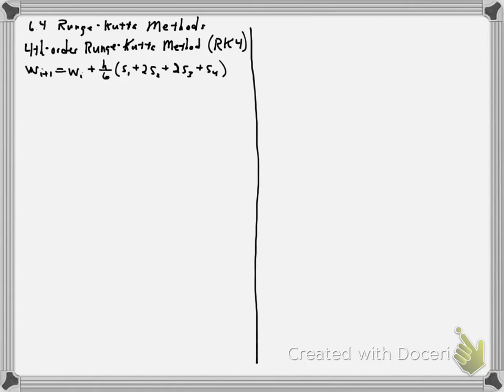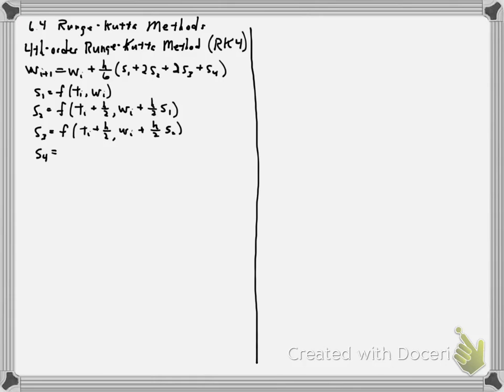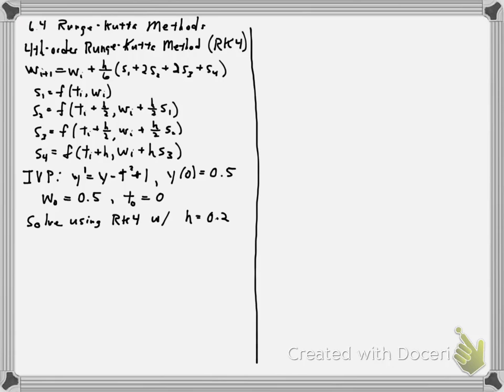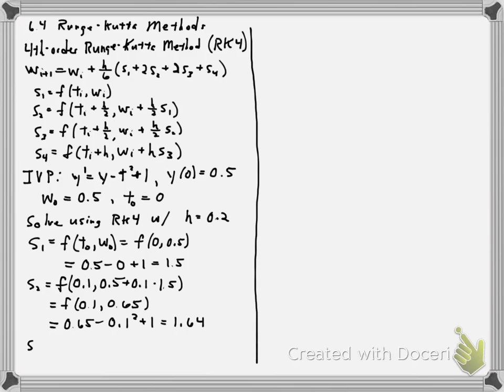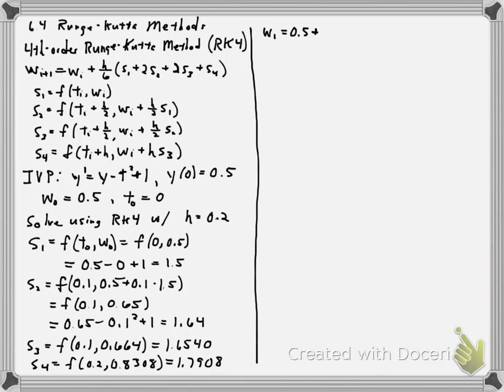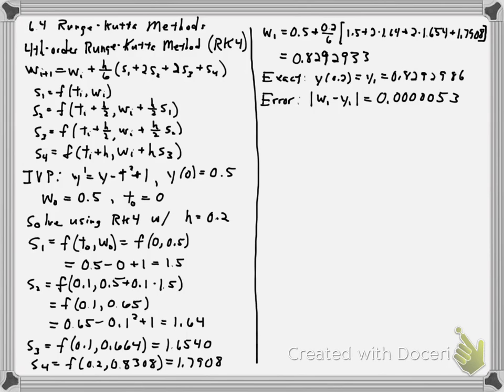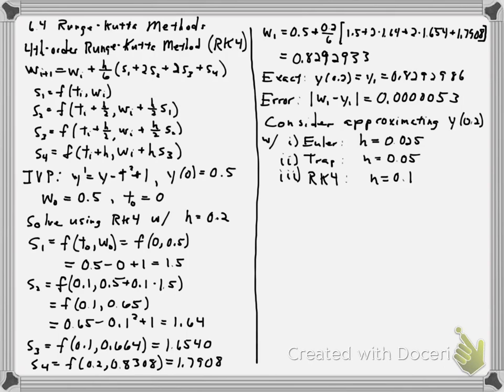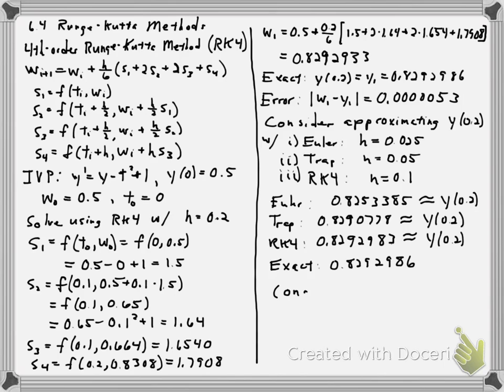math 456 RK4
This lesson covers the classical Runge-Kutta 4th order method.